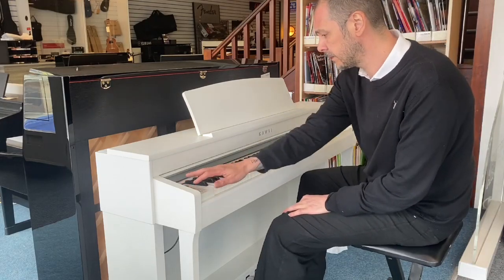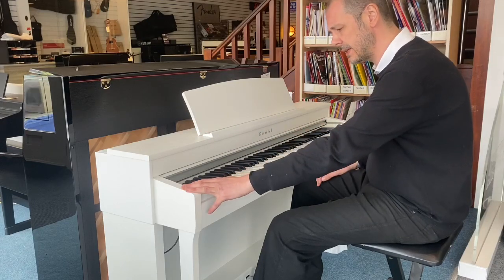(used) Kawai CN39 Satin White - Rimmers Music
Here we have Kev showing you this great, used Kawai Cn39 in satin white.

Kawai Japan is delighted to announce the CN39W, the latest additions to the popular CN39W Series of digital pianos, and successors to the highly CN39W models. These updated instruments have been developed in partnership with premium audio equipment manufacturer, Onkyo, and feature brand new sound delivery and speaker systems designed by the company to deliver richer, higher quality sound.

“This Kawai CN39 satin white digital piano is in near perfect condition with only one very minor dint to the bottom left corner of the music rest, and has had some home use only. It plays and sound fantastic and although aimed at beginners and intermediates, its sound, action and features would appeal to any player at any level.”
Kevin Atherton – Rimmers Music